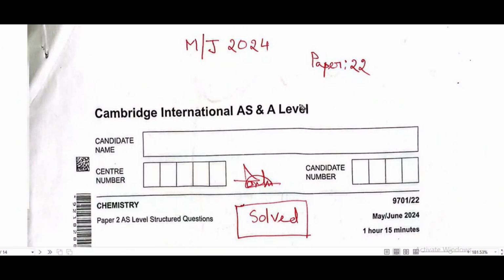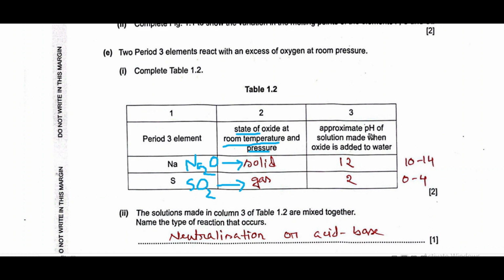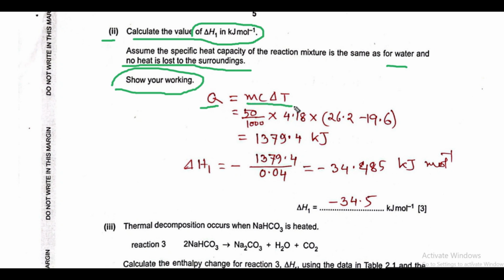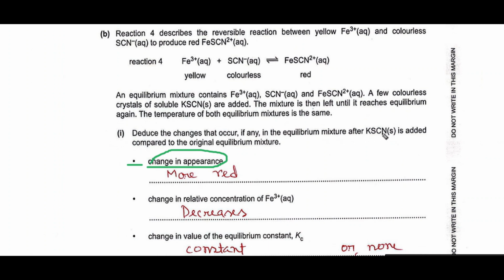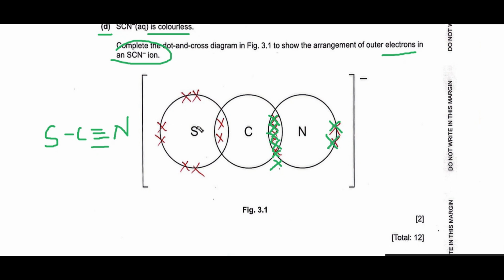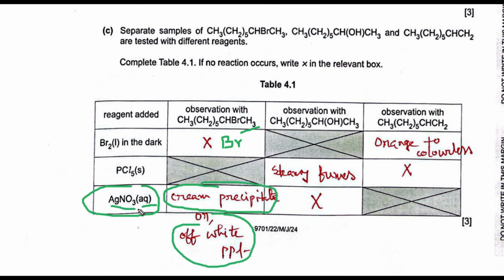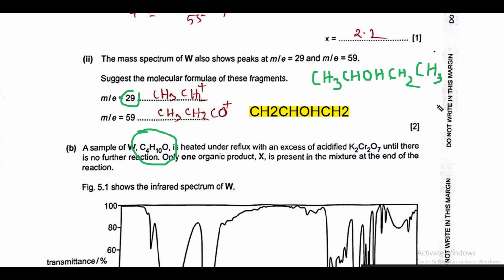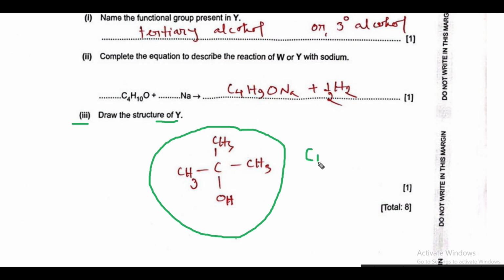9701/2024/M/J/P22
9701/2024/M/J/P22.

edexcelaschemistry